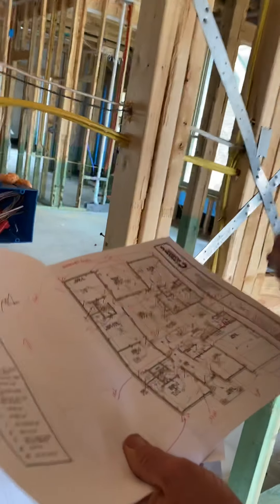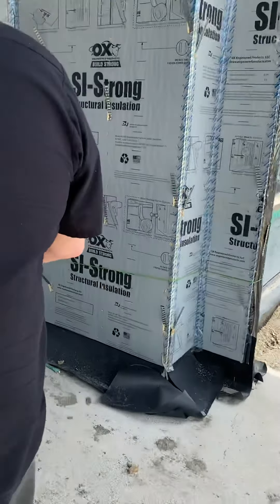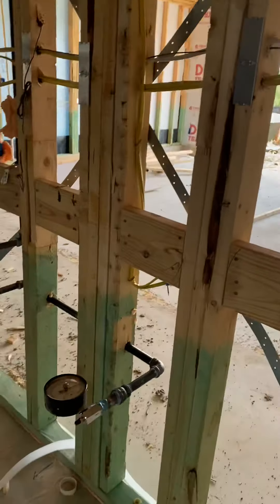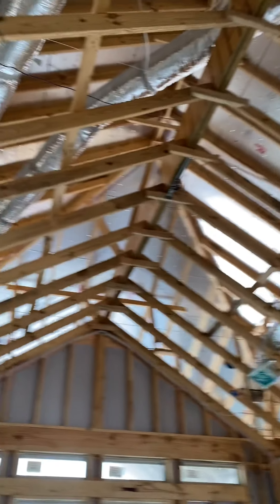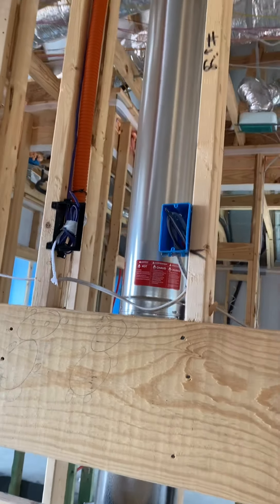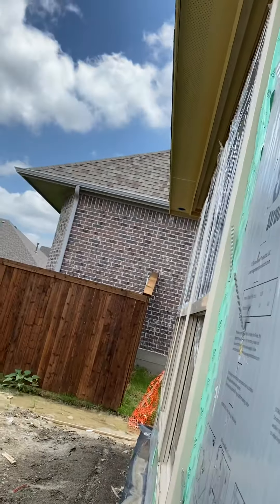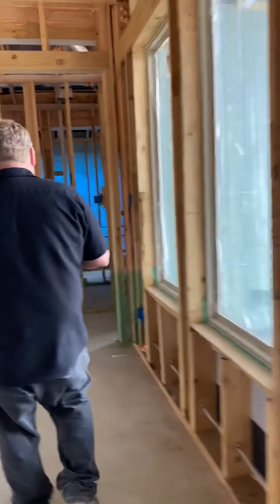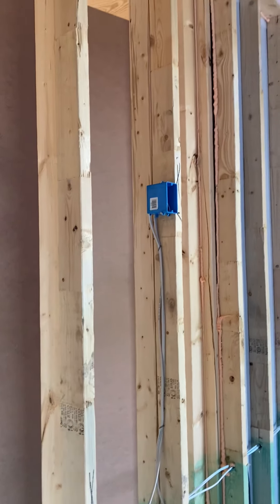Electrical walk thru- ridgecross